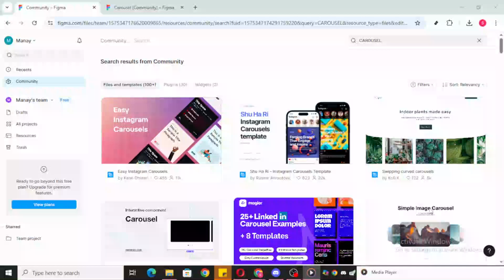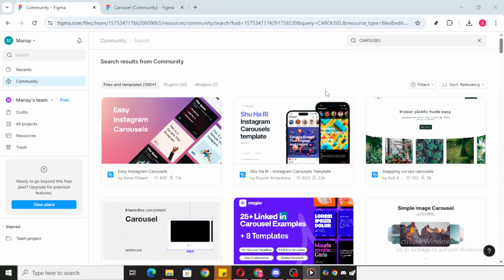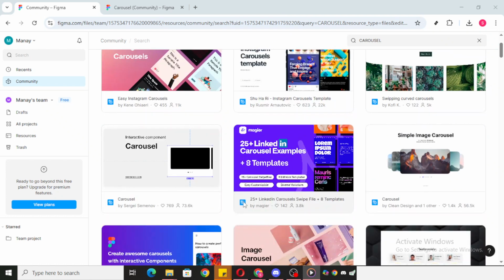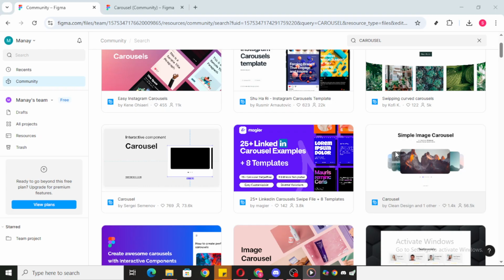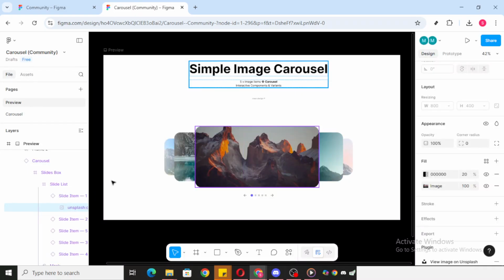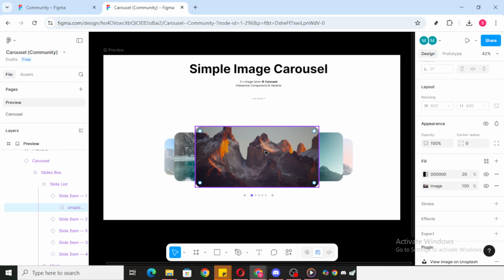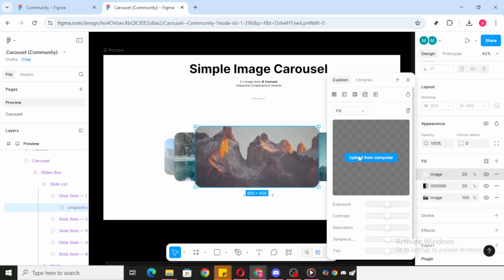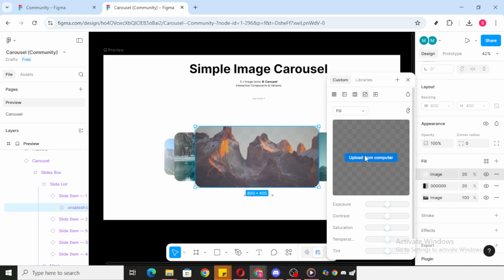How to Make Automatic Photo Carousel in Figma (full guide)